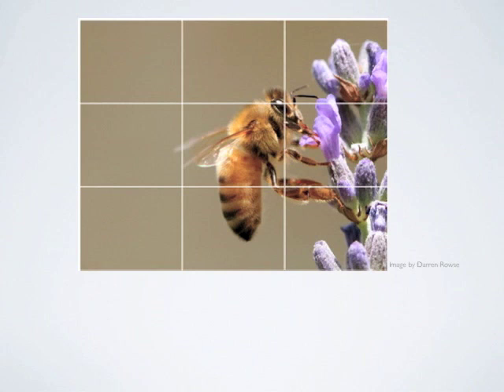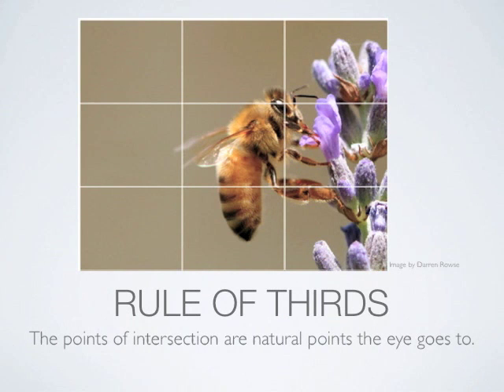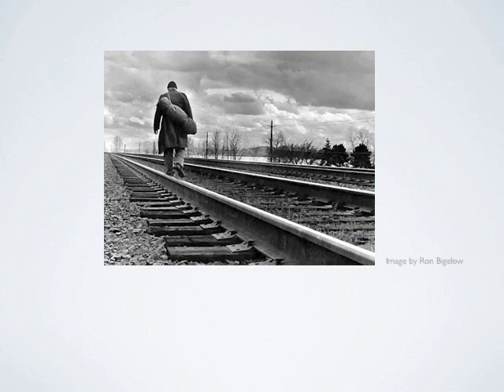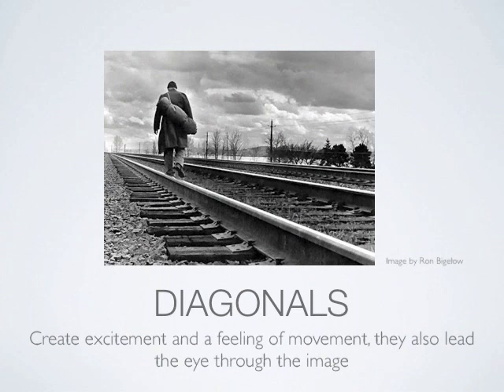Composition Tutorial.m4v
A sub 5 minute guide to taking interesting pictures
M4V format - use i-tunes to open